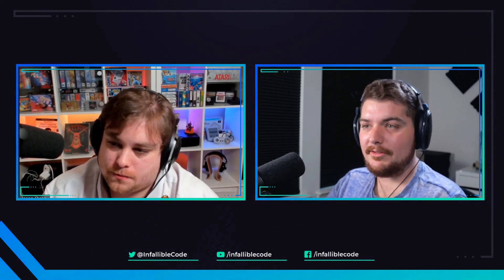Using Zenject and Dependency Injection in Unity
Insert Link for Extenject

This is a clip from my Game Development live stream.